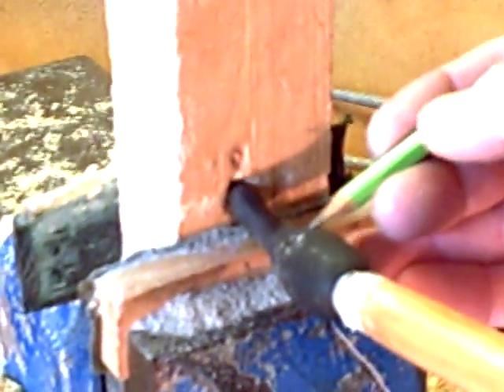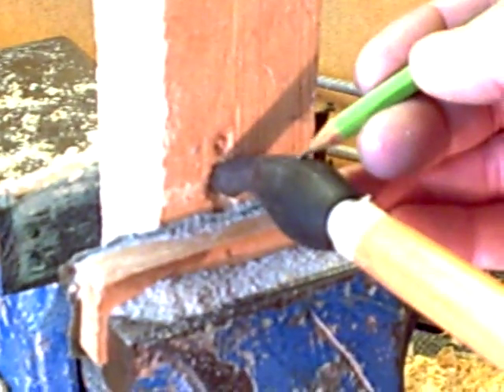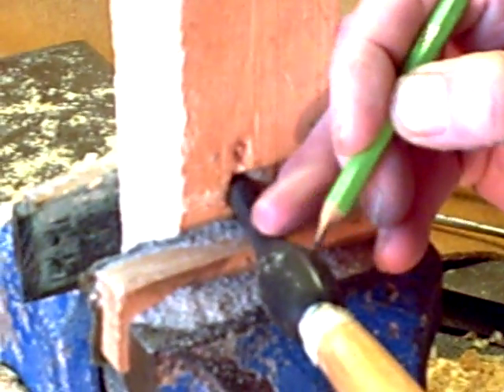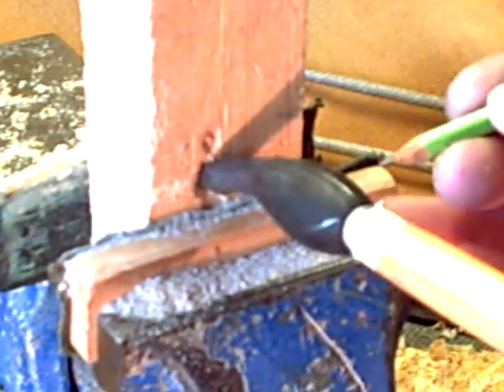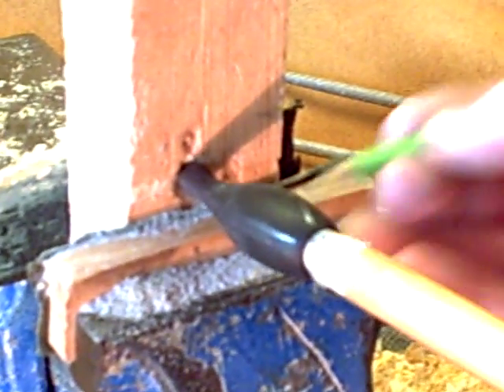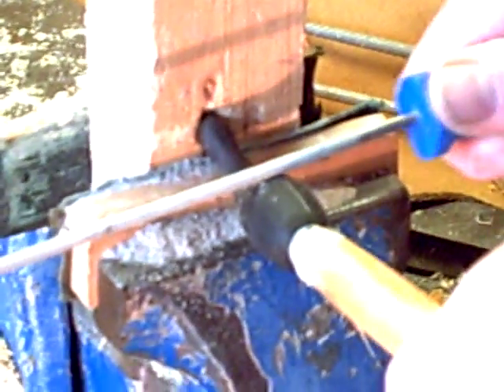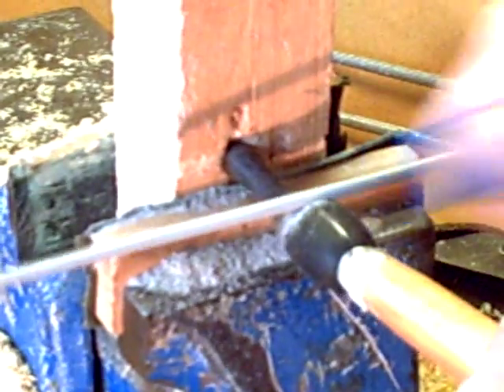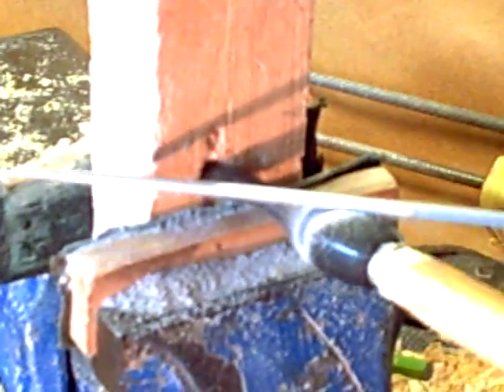Carving a string groove in a Longbow nock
A brief video of Richard Head putting a string groove into one of our `finished horn nocks` we sell on our site, we are often asked how, so here it is!